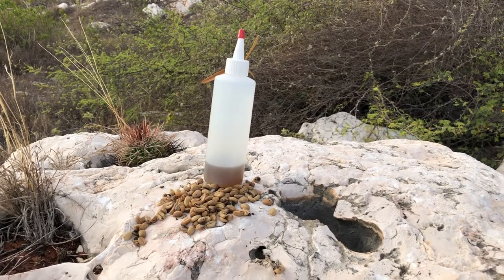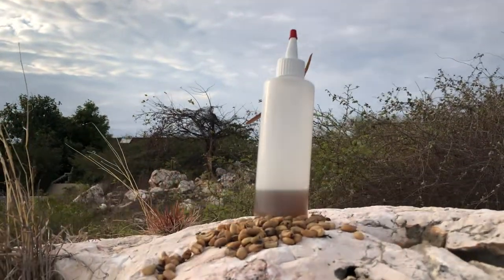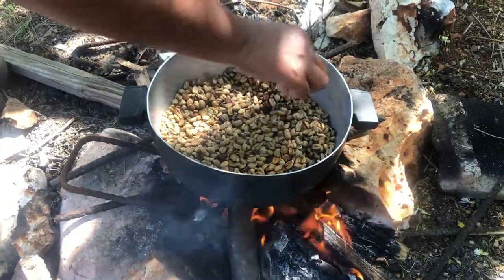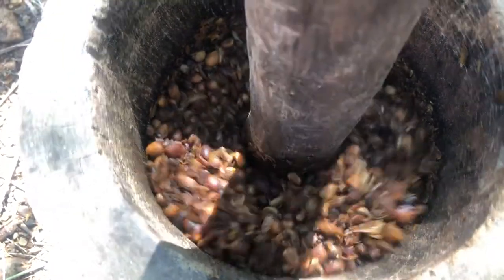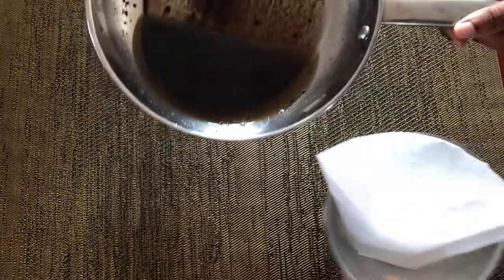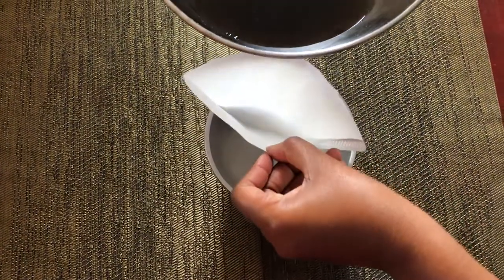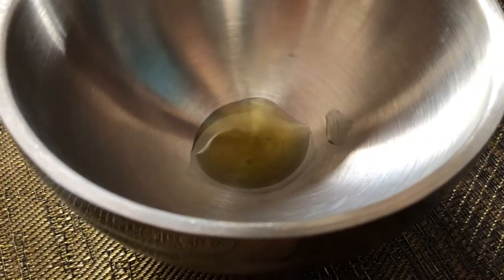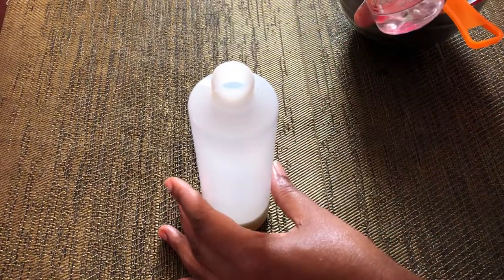How to Make Infused Coffee Hair Growth Oil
Hey Family, I am sharing my Coffee Hair Growth Oil Recipe with you. I made and used this oil recently and experienced so much growth.